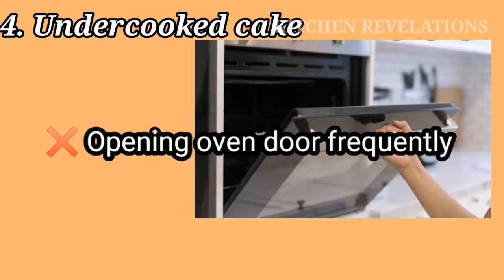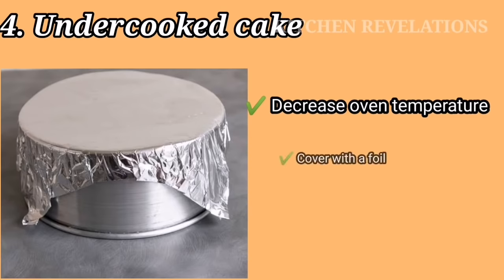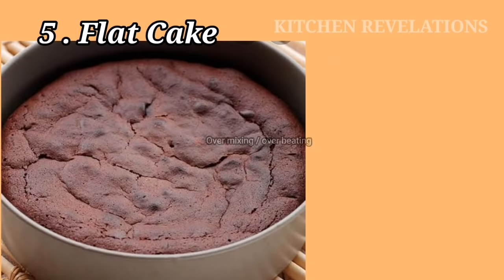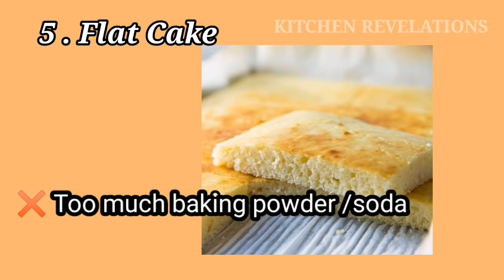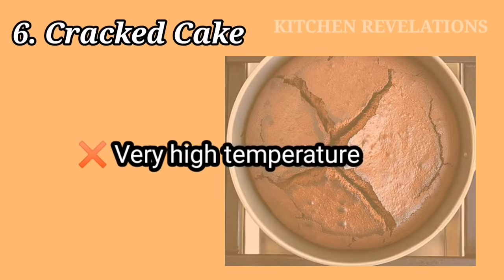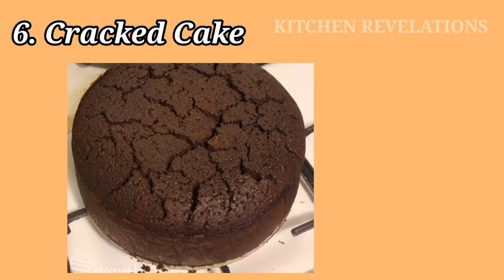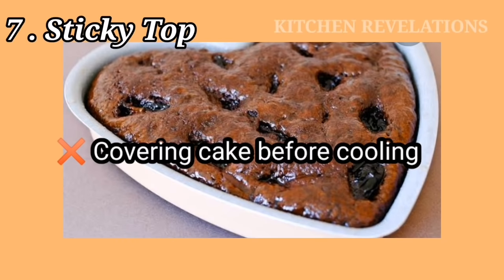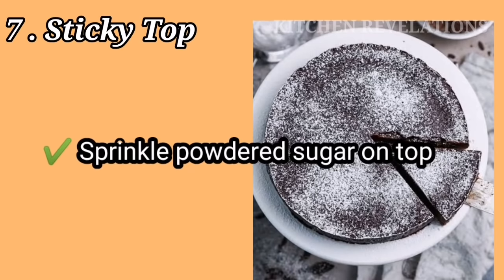Common mistakes while baking a CAKE | KR - 87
Click on the bell icon for regular updates.
Ask your doubts in the comments section below.

Image credits :
of home.com, flavorblender.com, Ou. Org, myweekendkitchen.in, cake crumbs.me, Cnz. To, browneyedbaker. Com,

Kitchen Revelations